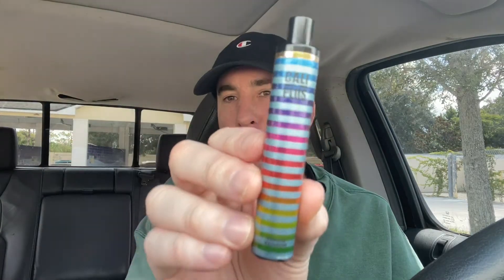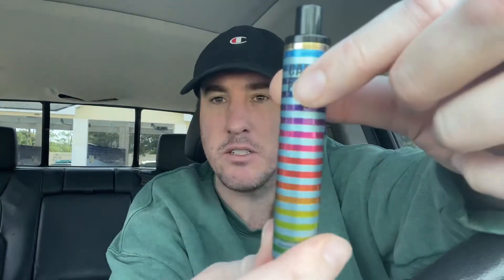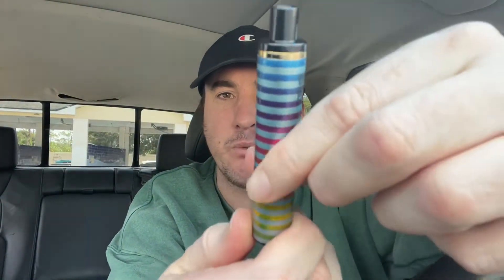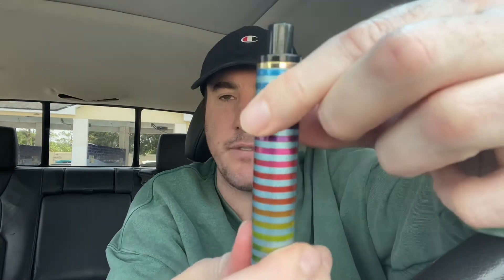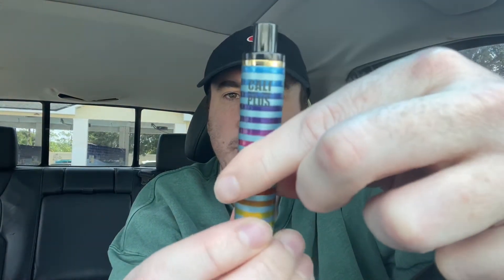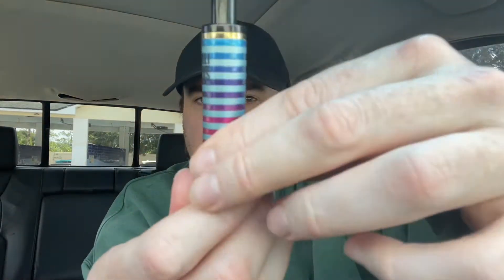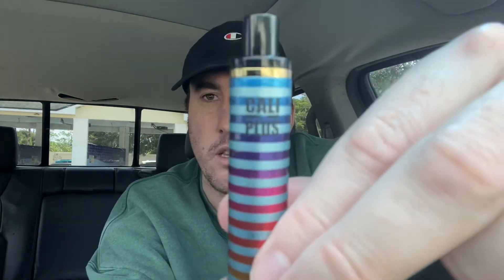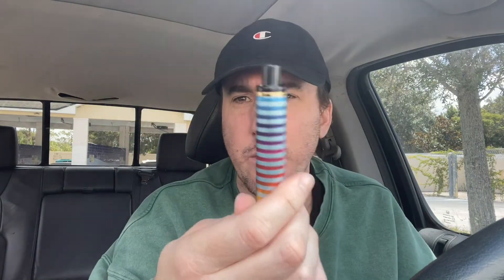Cali Plus Frozen Rainbow Vape Review!